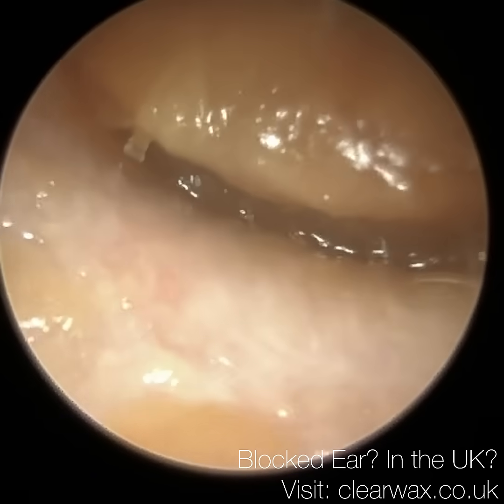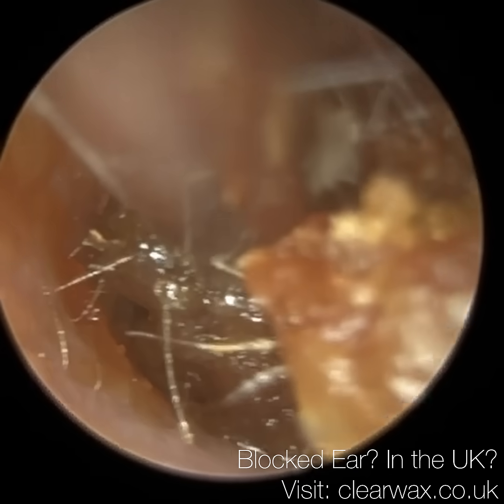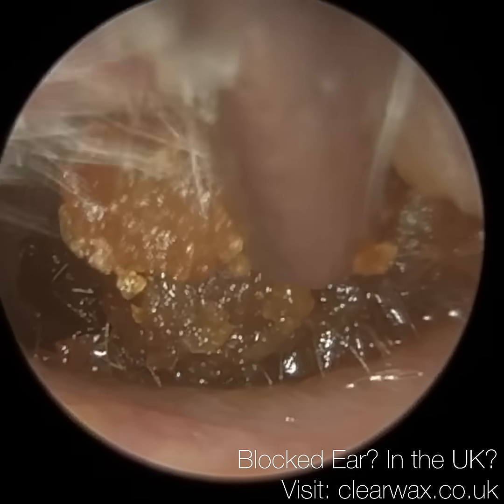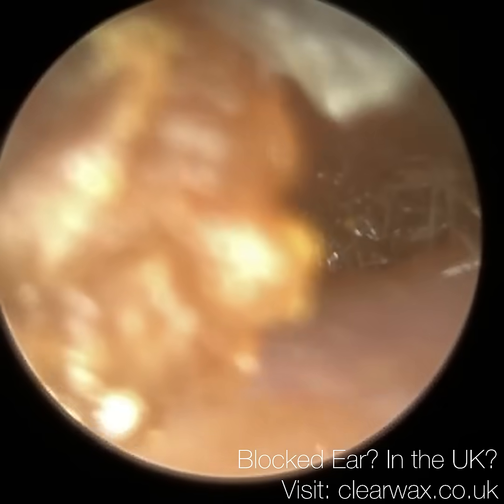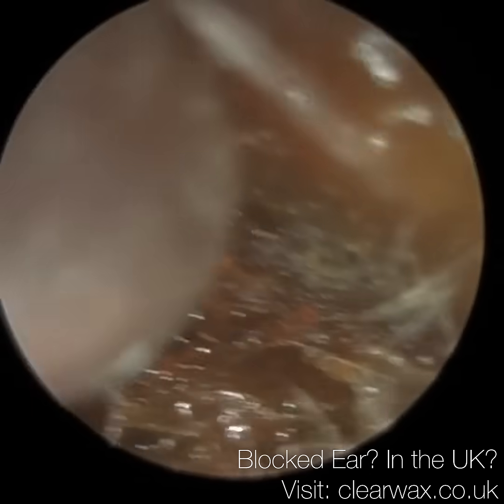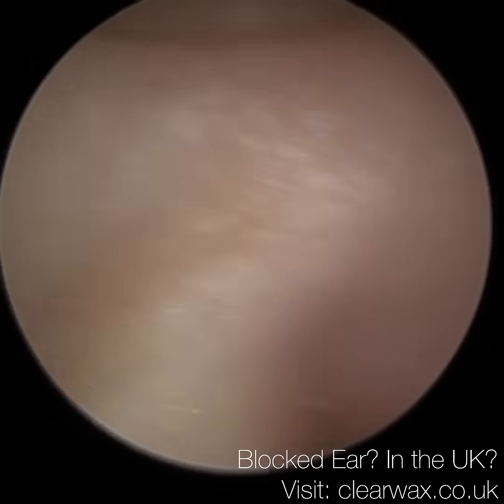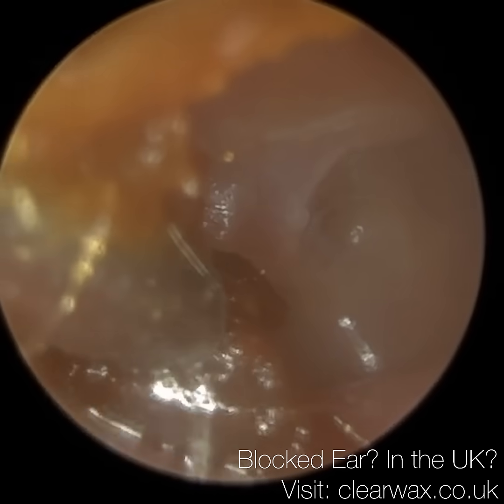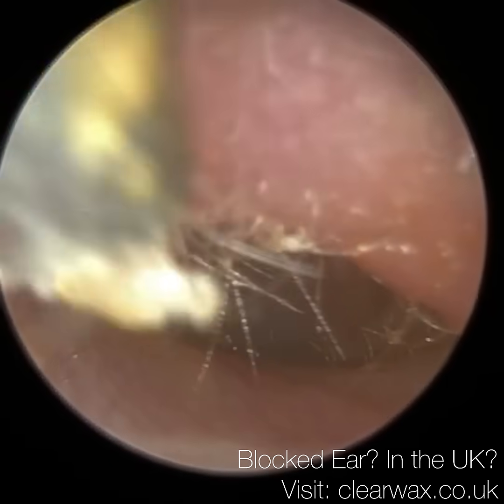9 Months of Ear Wax Build-Up Removal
9 Months of Ear Wax Build-Up Removed using the iCLEARscope®️! 👂⏳

This patient only last had his blocked ear wax removed 9 months ago.

Thanks to the iCLEARscope®️, I was able to:
🔍 Visualise deep wax clearly
🎯 Navigate the canal with precision
📹 Capture HD video for review and reassurance

A satisfying clean-out — and immediate relief for the patient!

📍 PATIENT BOOKINGS:
If you’re looking to have your ear wax removed, arrange to see Neel Raithatha (Consultant Audiologist) at The Hear Clinic:

🔗 Learn more about training: clearwax.co.uk/clearwax-cerumen-management-course